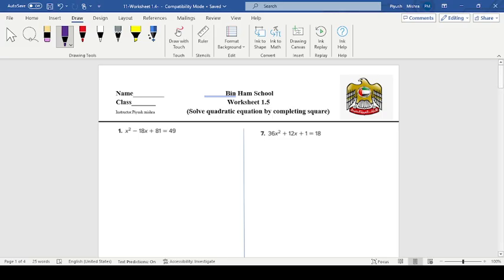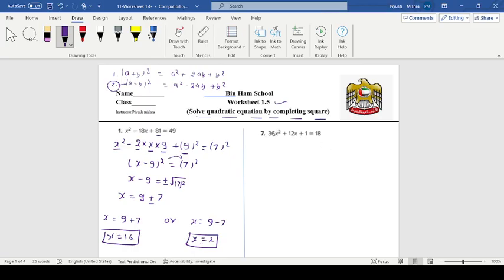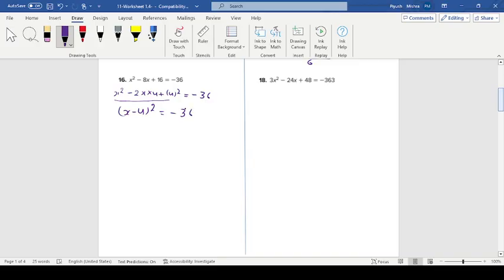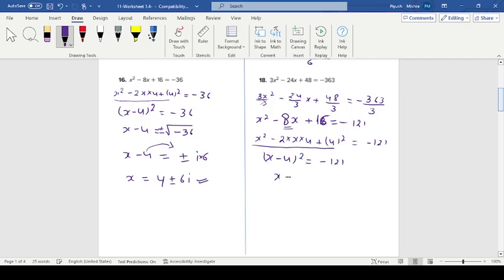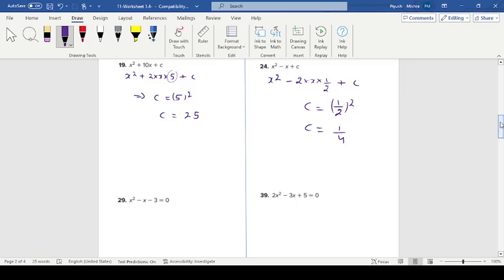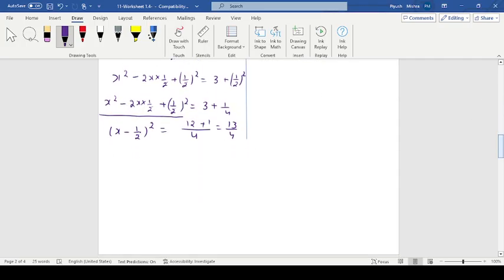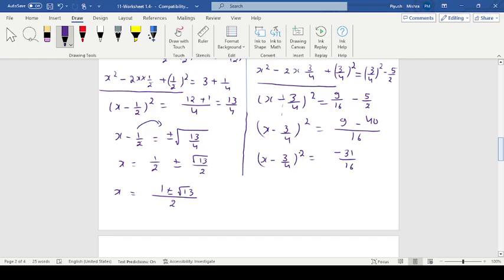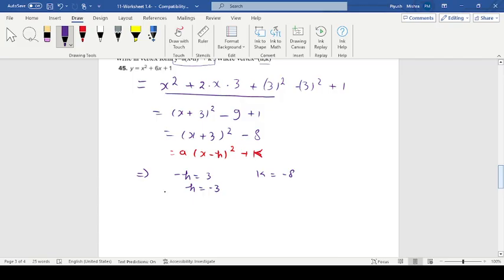Grade 11 Math_GENERAL Lesson 1.5(Solving quadratic equation by completing the square)